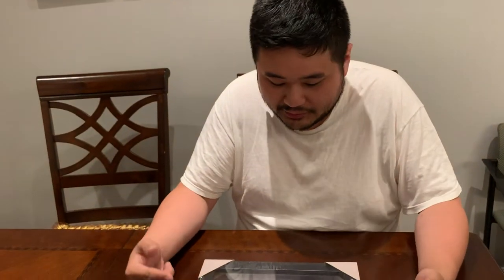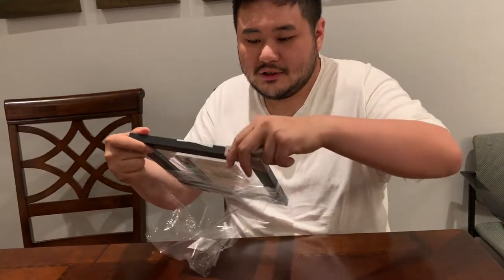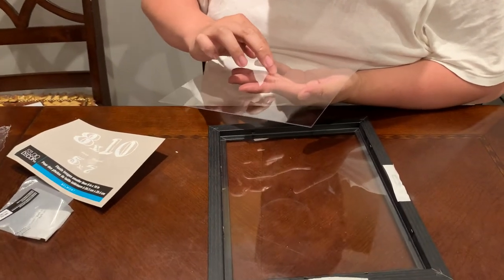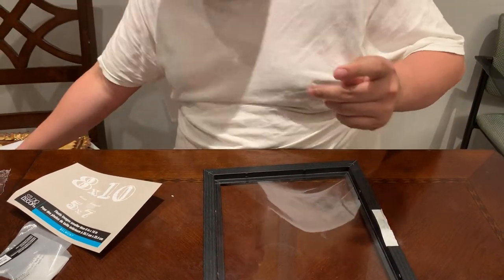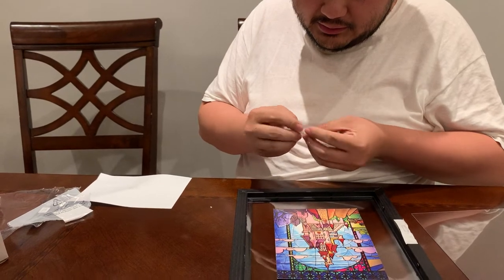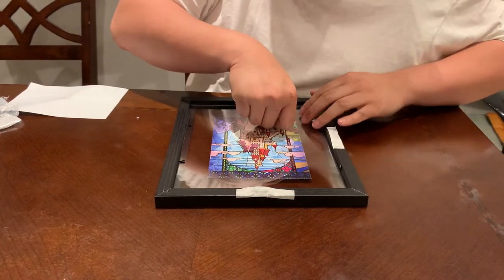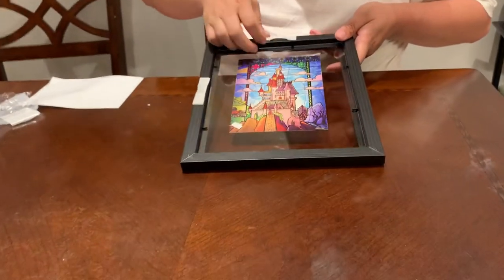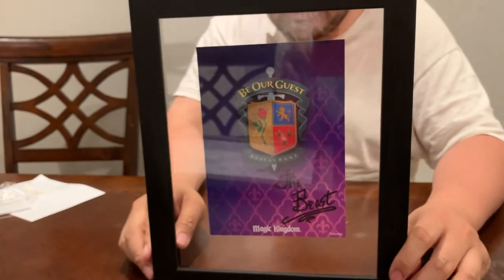Bryant To Reviews - studio decor 8 x 10 Belmont float frame